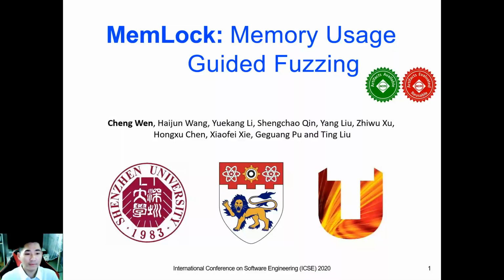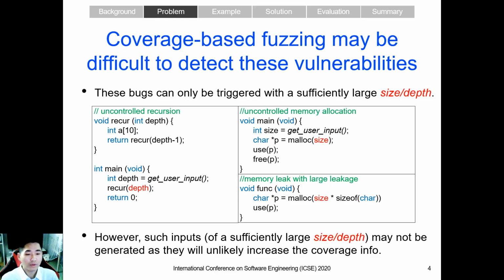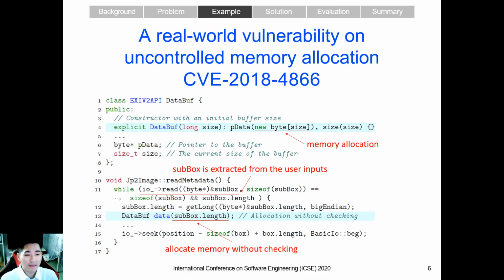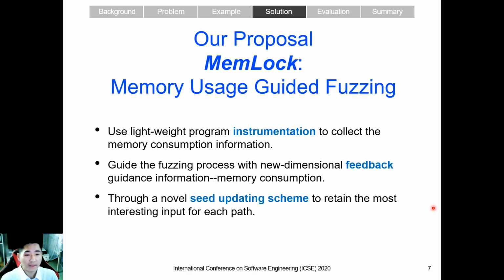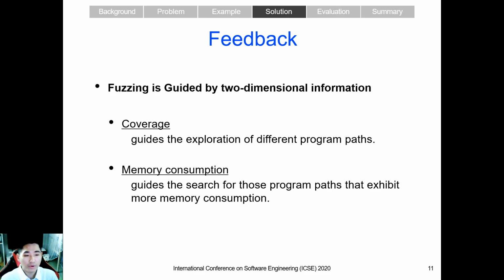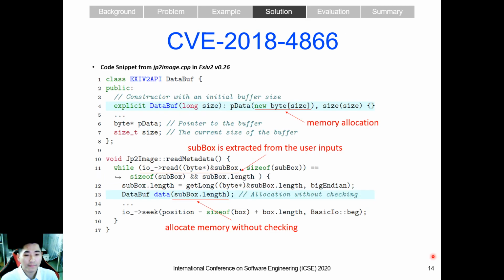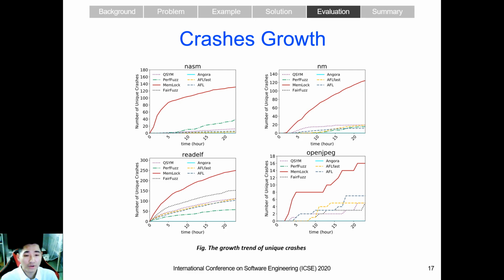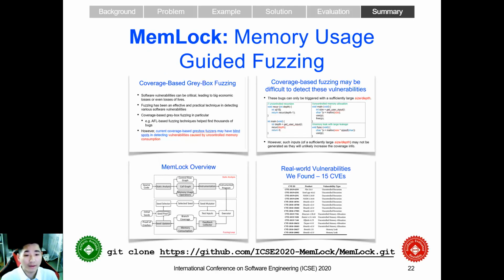MemLock: Memory Usage Guided Fuzzing